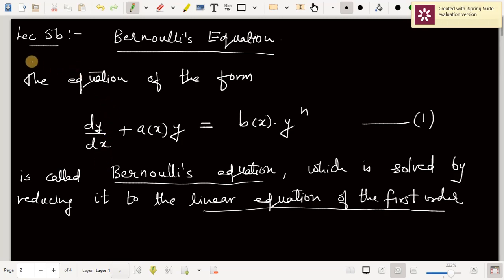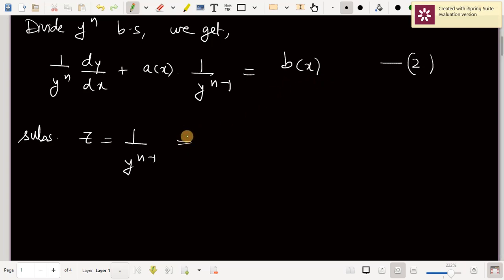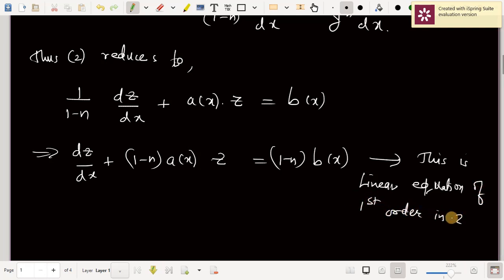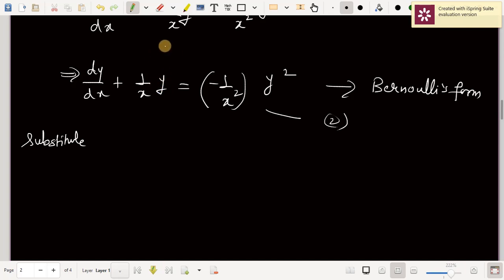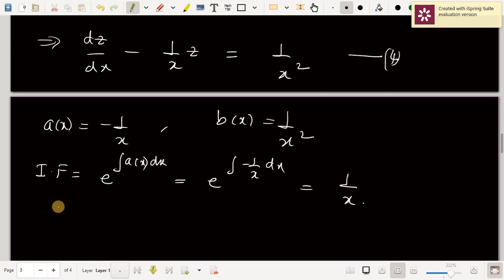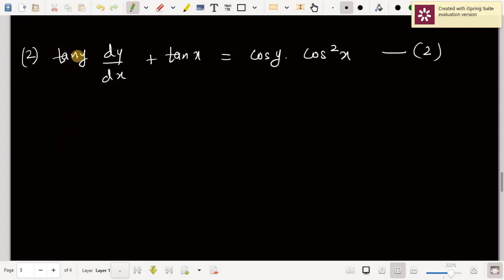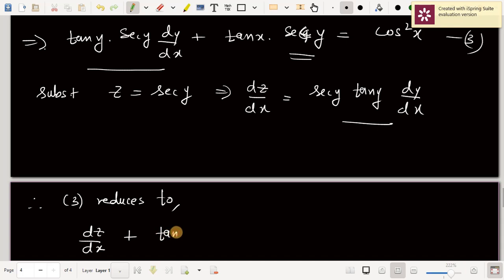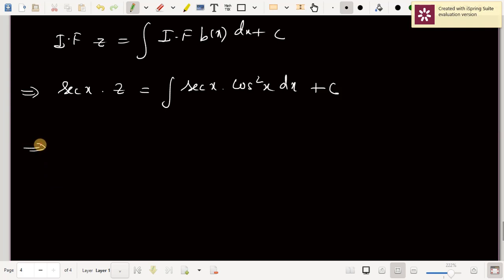Lec5b: Bernoulli's Equation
Here we discuss Bernoulli's Equation.

Rahul Naik